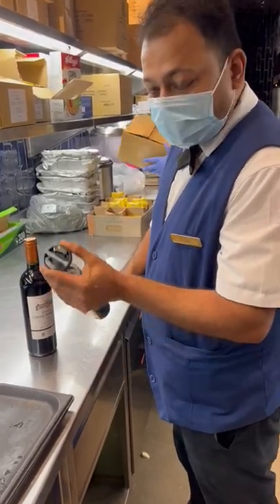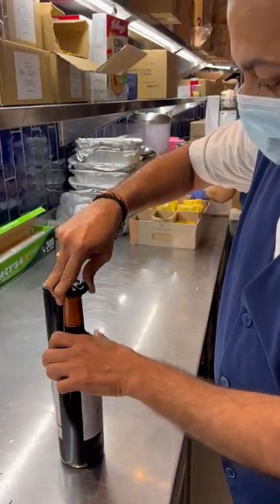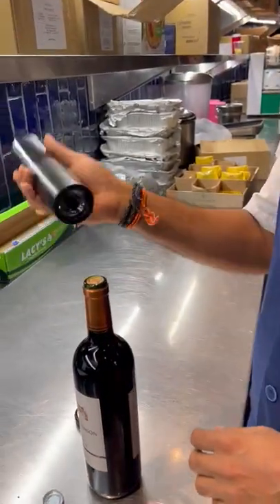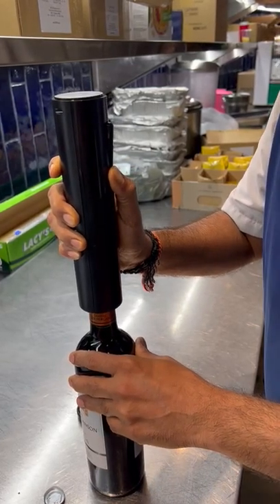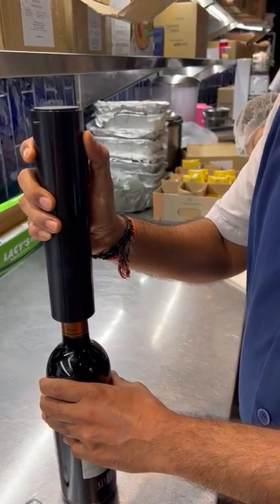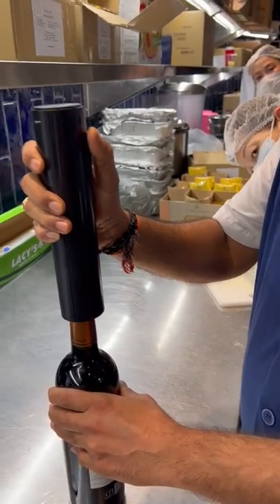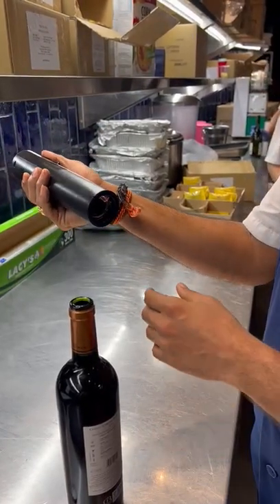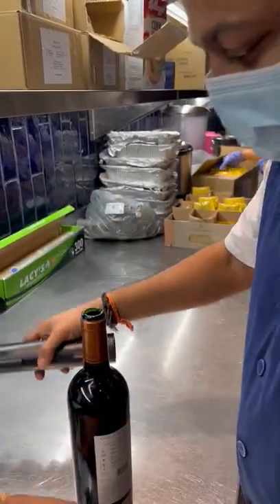Wine Opener Tutorial